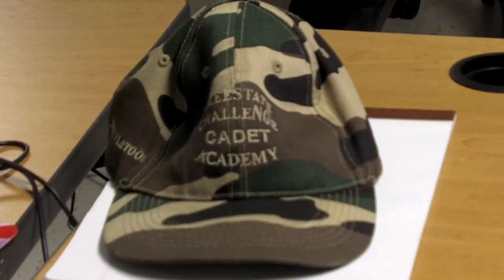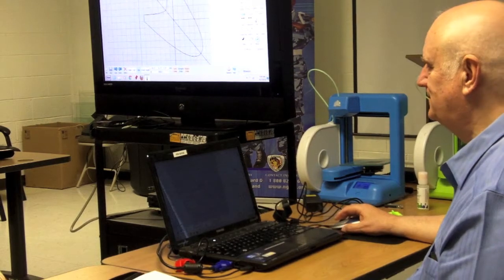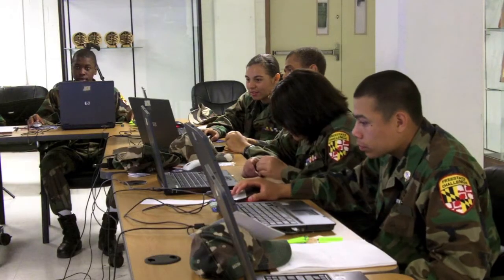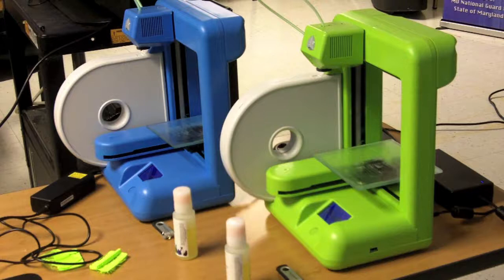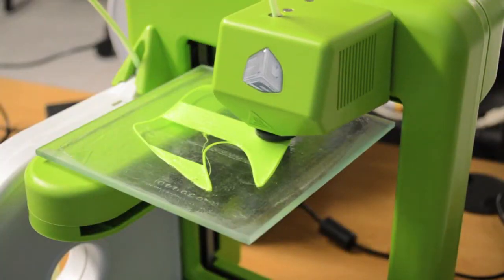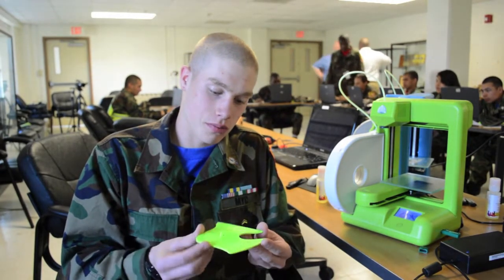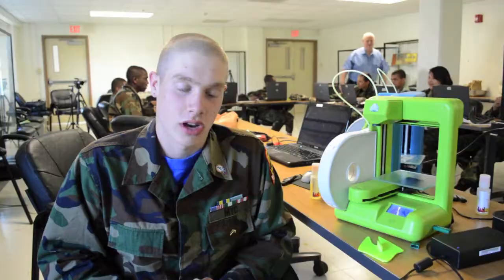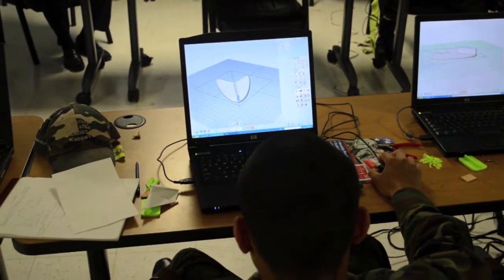Youthquest's Fab Lab at Freestate ChalleNGe Academy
Cadets at the Freestate ChalleNGe Academy are the first to take part in our Fab Lab program. The pilot project at Aberdeen Proving Ground in Maryland introduces at-risk youth to the cutting-edge technology of additive manufacturing. The Fab Lab is sponsored by The YouthQuest Foundation and its strategic partners; 3D Systems, which provided the Cube 3D printers, and Triple Squid Software Design, which donated the Moment of Inspiration 3D modeling software. The class instructor is YouthQuest volunteer Tom Meeks.